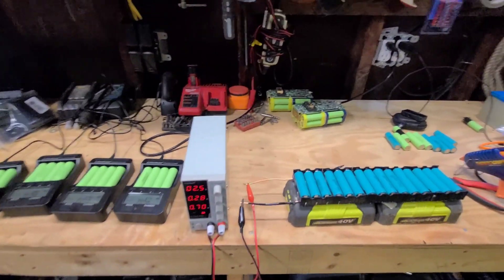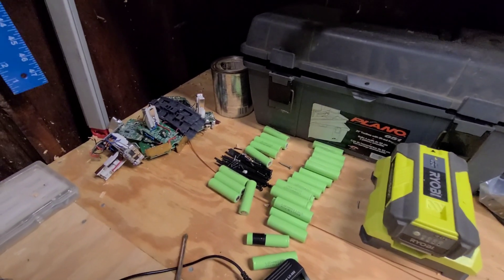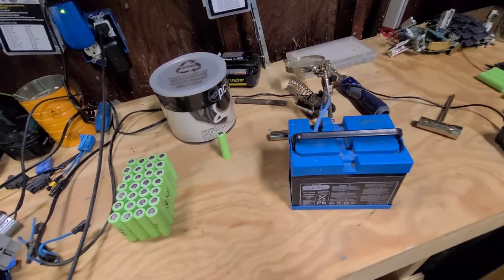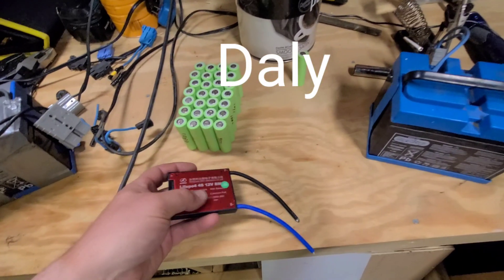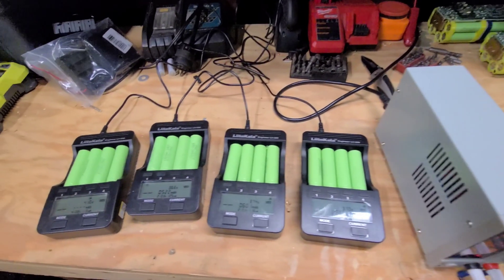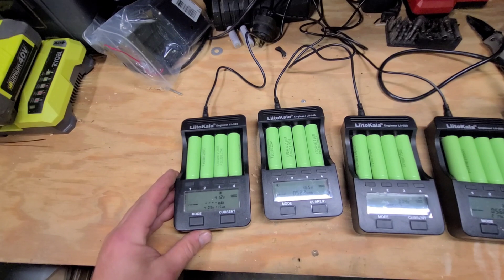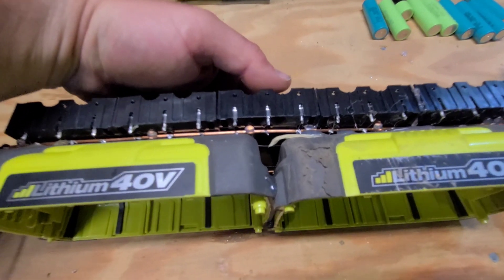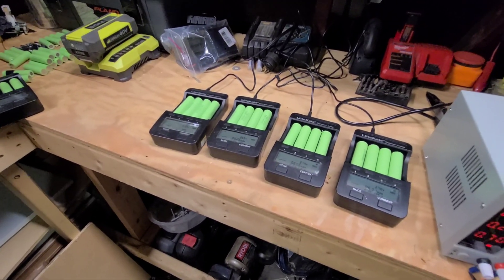How to Charge Dead 18650 Batteries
Charging 18650 batteries from very low voltage.

Thanks to @lithiumsolar for pointing out that I ordered the wrong BMS!